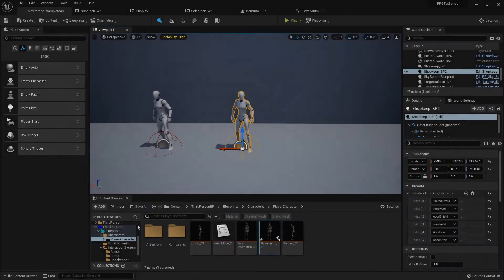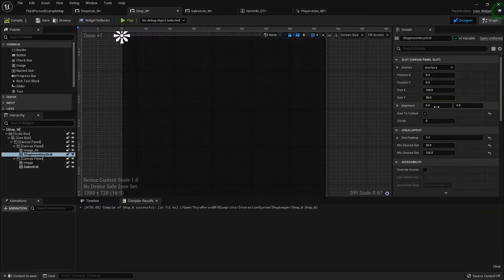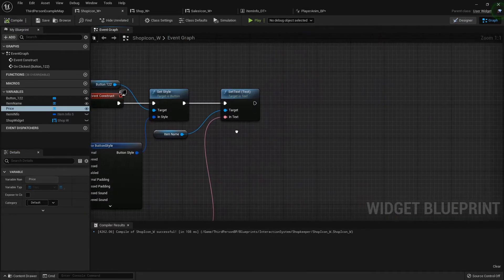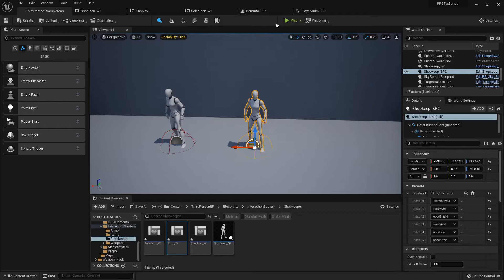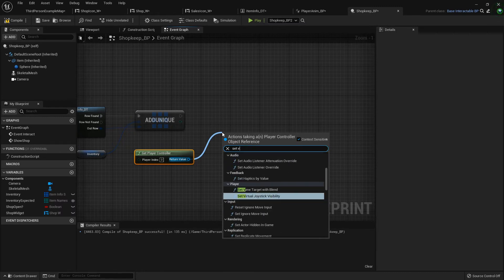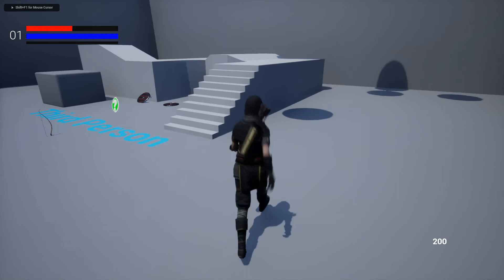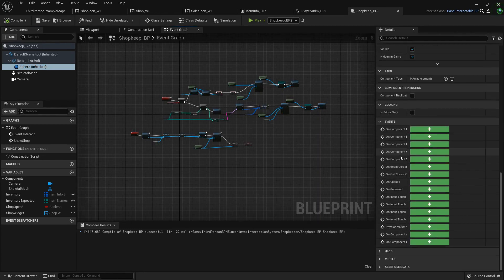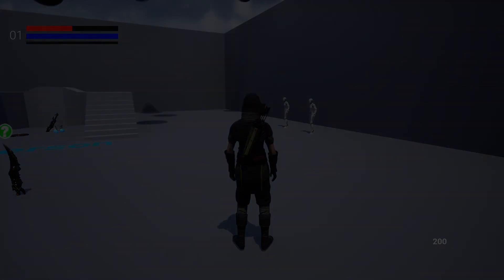Unreal Engine RPG Series #41 - Updating Shop Screen - Adding Shop Cam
Now that we can buy and sell, we need to update our shop widget to reflect the price of items we can buy, and the value of things we sell! so we'll update them to do that now :D
Plus a little bonus feature of a shop cam, so you can add a little extra flair to your shopping excursions :D